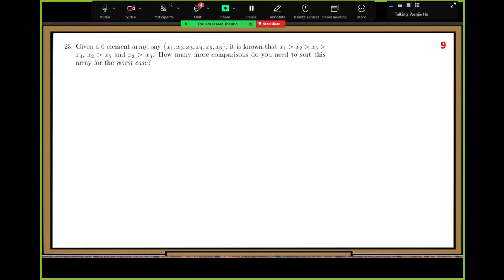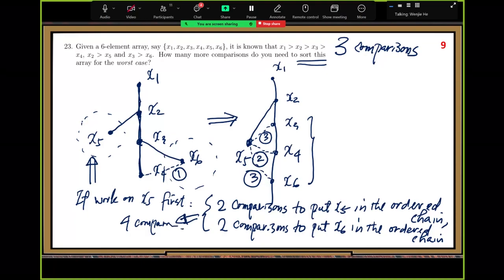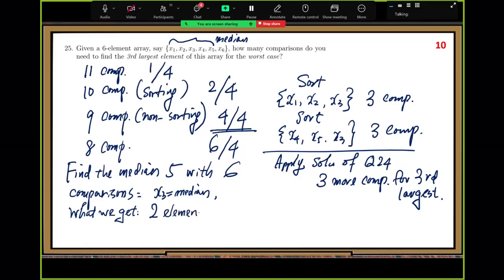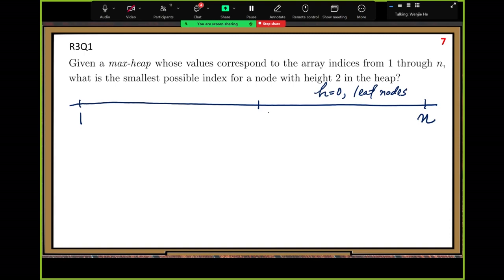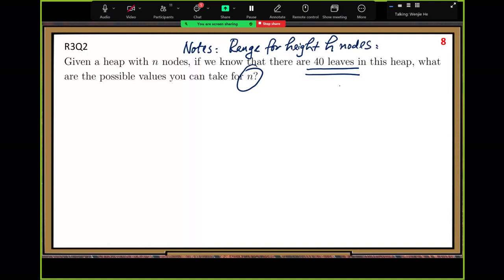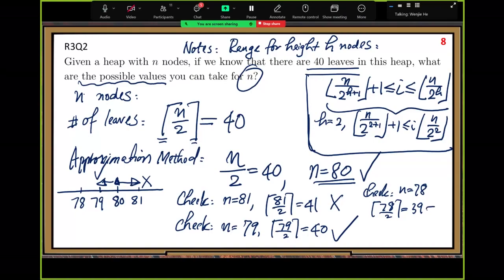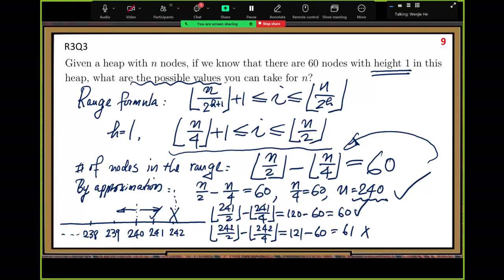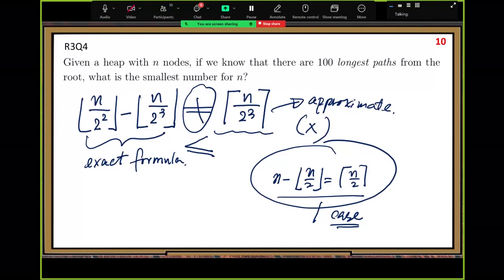CS3130SS24Module5RVideo2ndProc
This video is for teaching at UMSL:  CS3130, Summer 2024, Module 5 Part R.  Review for Final Exam (2nd Half)